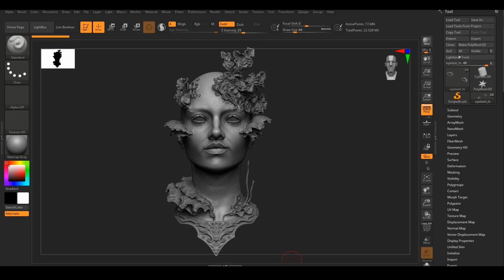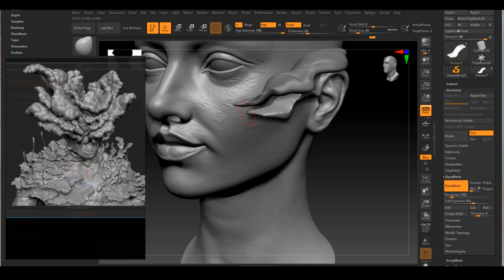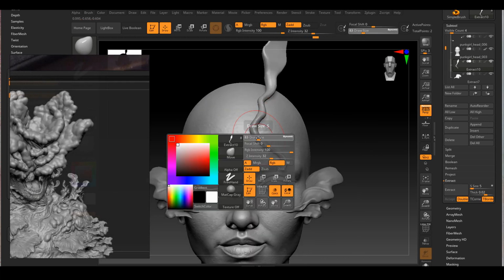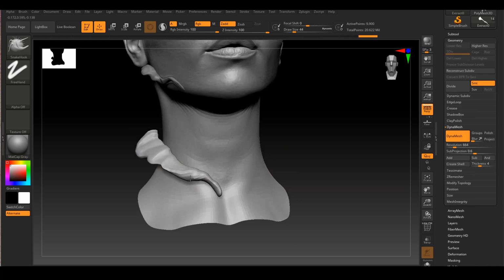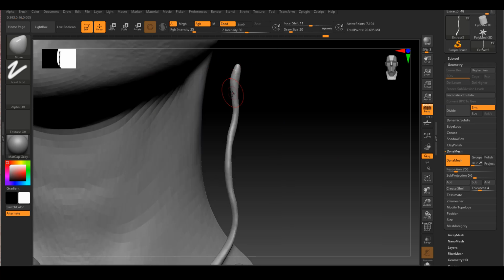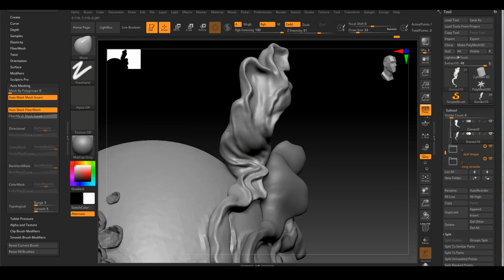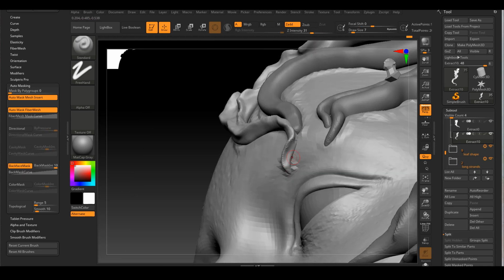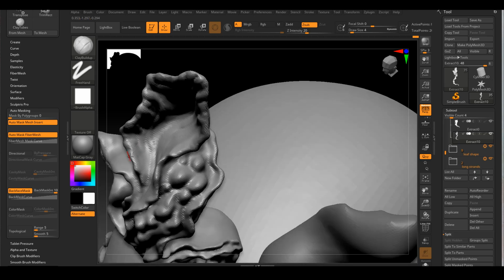Zbrush SculptingTutorial: Concept a Female Head/Art Practice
Hey Guys, I have a zbrush beginner friendly sculpting tutorial for you today. Please be aware that the head is a reuse, this video is more about adding concept to a existing face!

After finishing the 3D character portrait I really just wanted to do something more artistic and relaxed. Hence this sculpting practice video!!

In this video I talk about my general strategy  and techniques for concept sculpting. I am not a sculptor by training so I try to provide what I know!! ;)

**PURCHASE MY SUBSTANCE PAINTER REAL TIME CHARACTER TEXTURING COURSE**